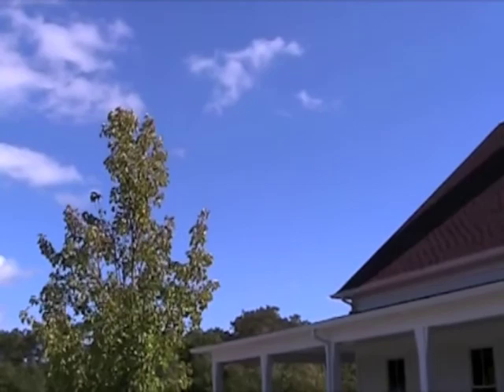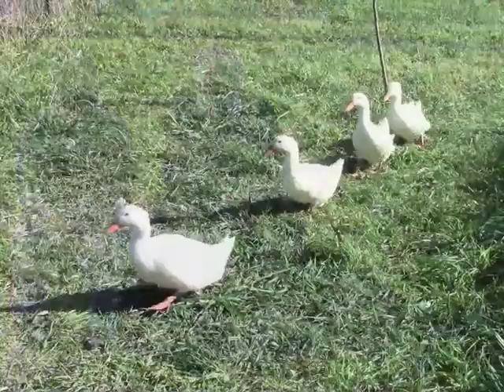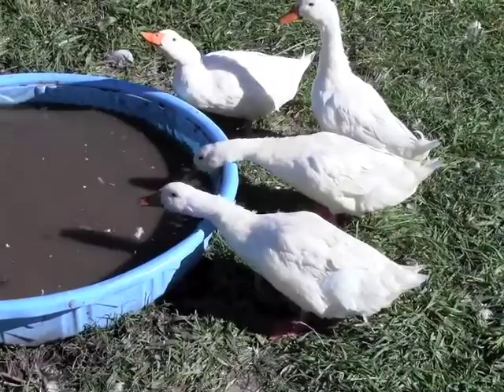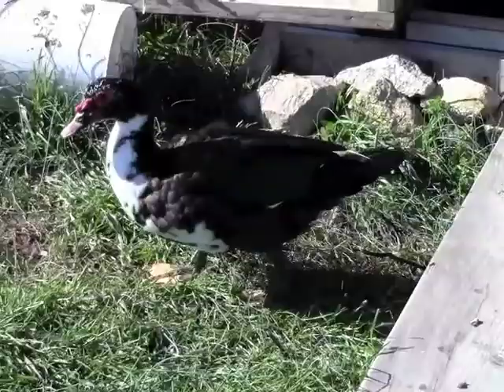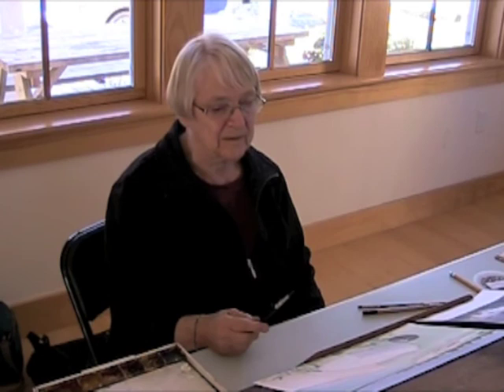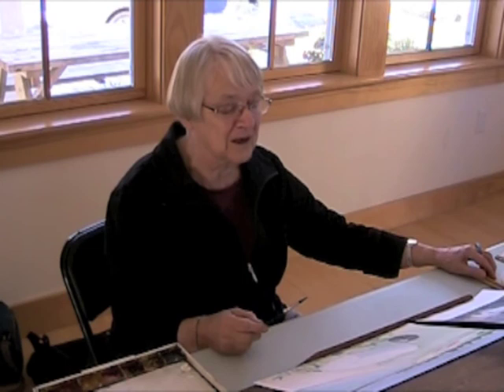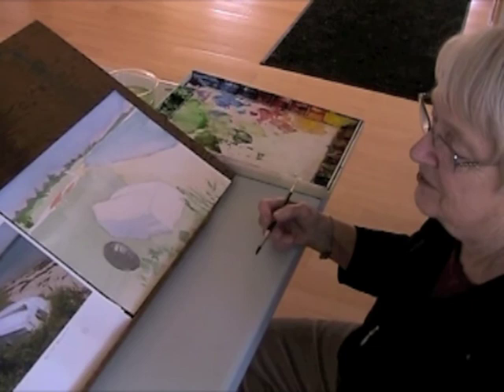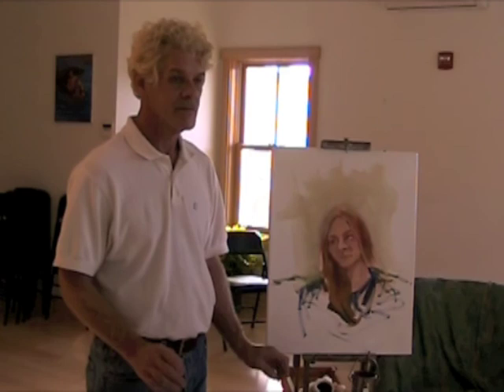ACA ART VIEW - Visit to Sandywoods Farm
Russ Smith gives the crew a tour of the communal arts habitat at Sandywoods Farm.